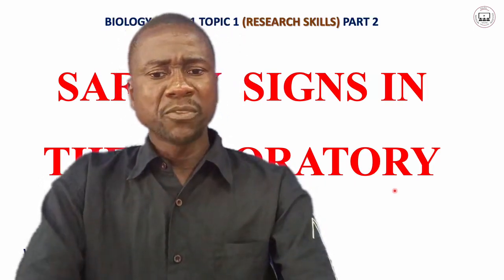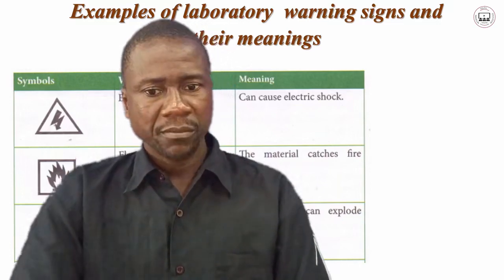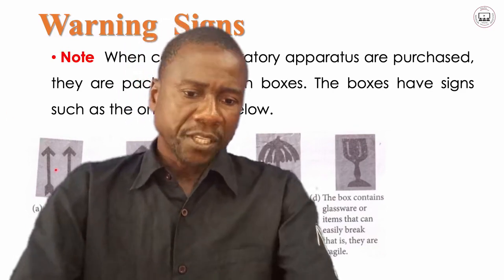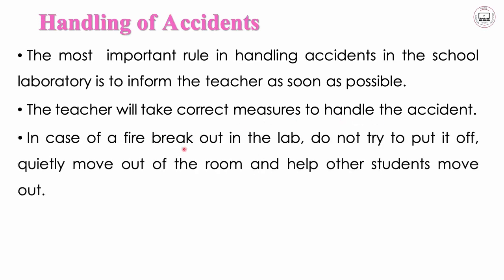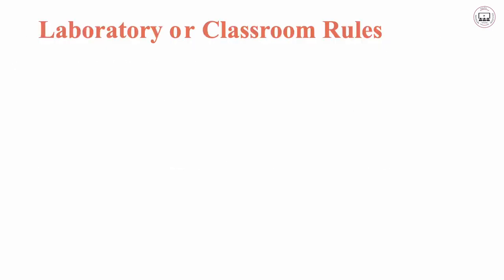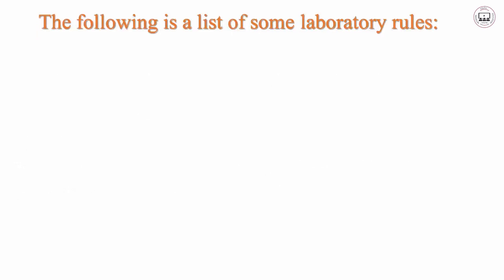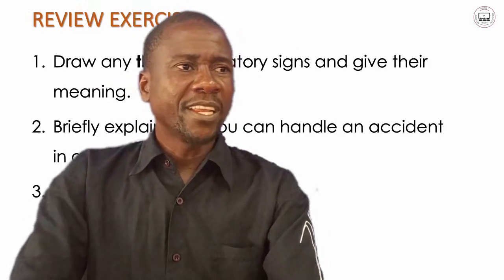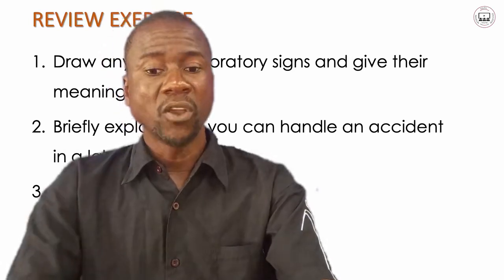Biology F1 Topic 1 Part 2: Safety Signs In the Laboratory - YEN MALAWI